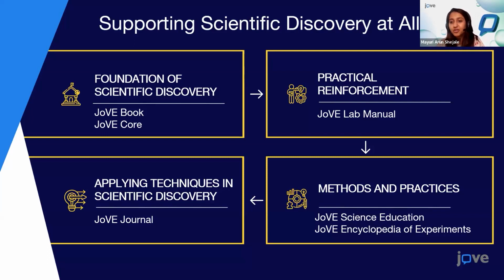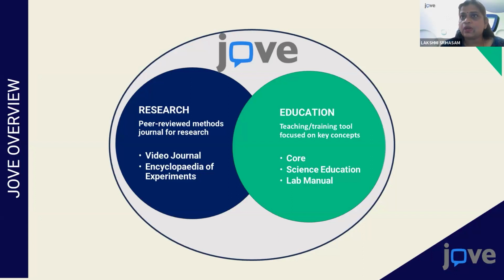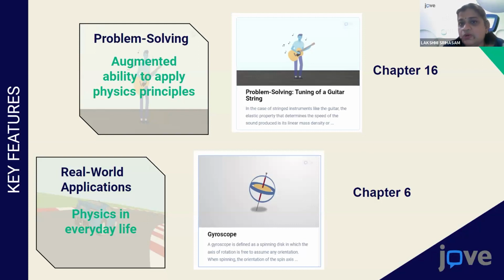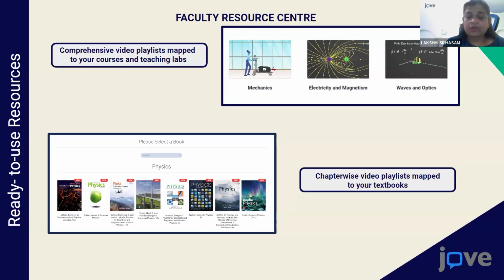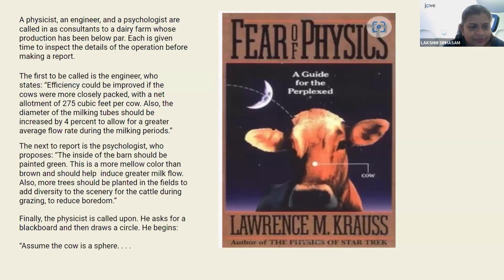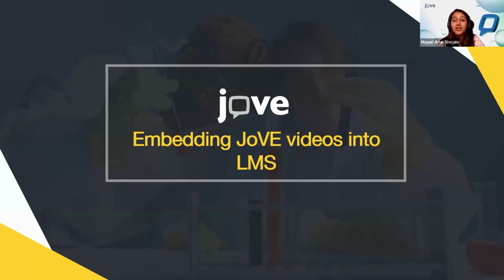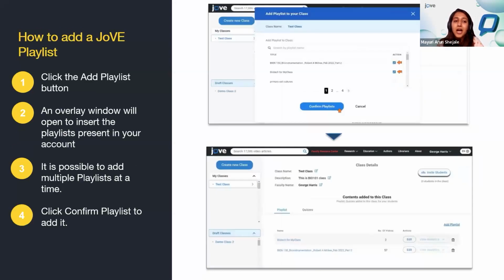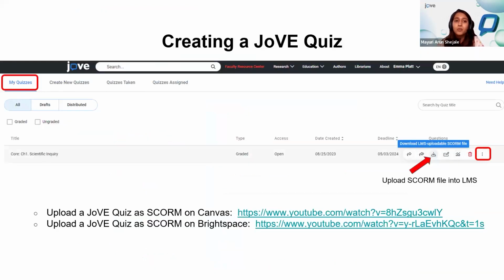JoVE Webinar: Designing Engaging Physics Courses Using Videos | Poland